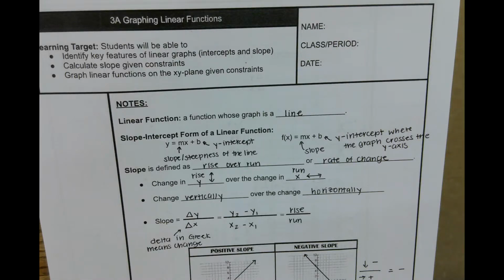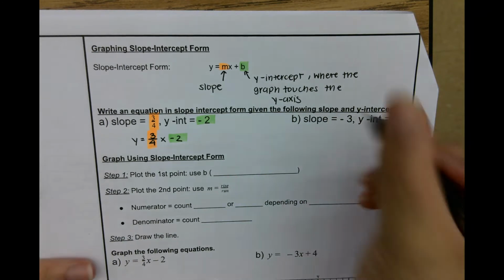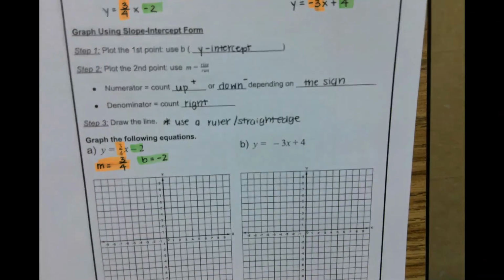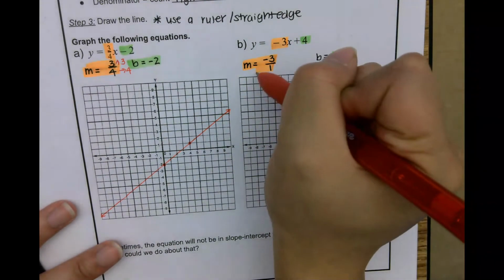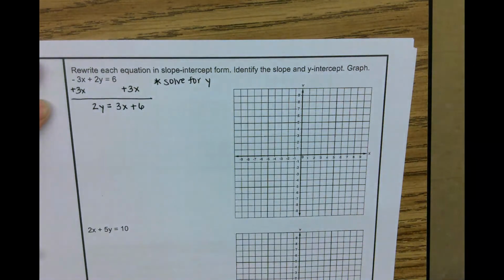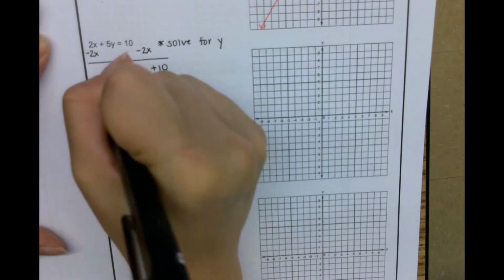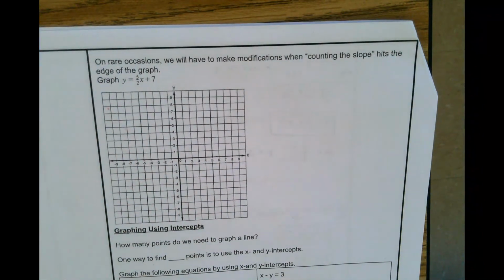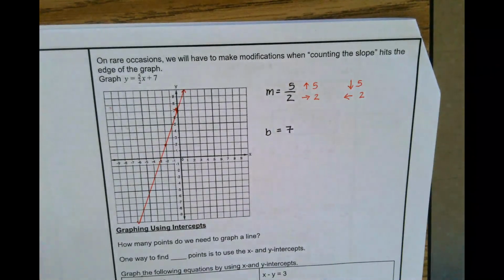Algebra 1: 3A Part 2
In this video, we continue with learning target 3A: Graphing Lines by talking about how to graph lines using our y-intercept and our slope.